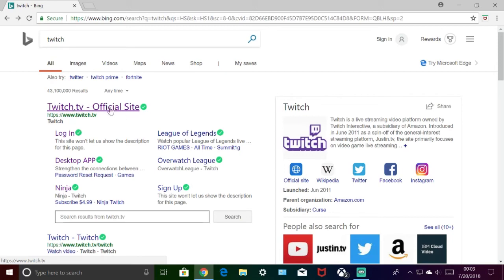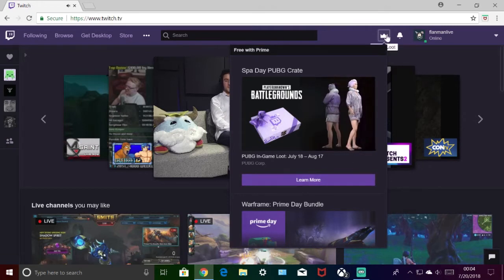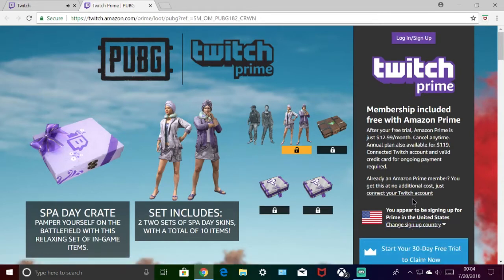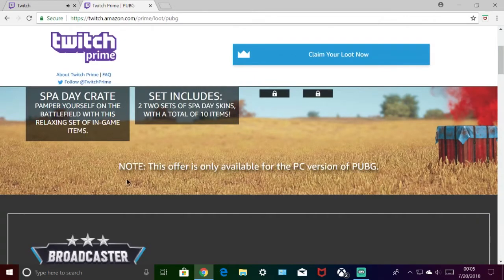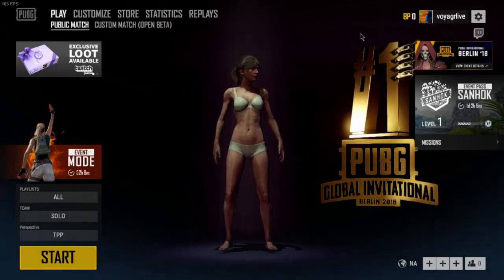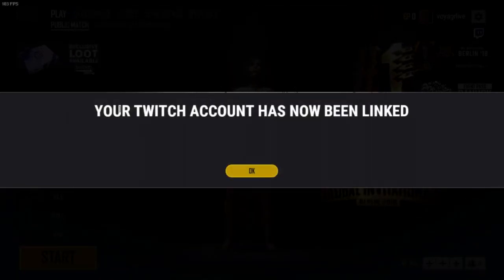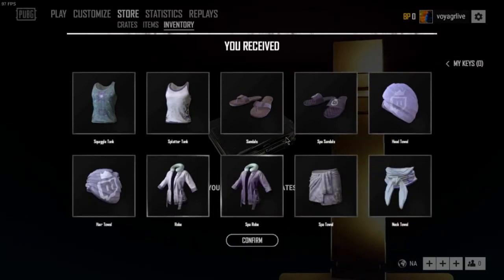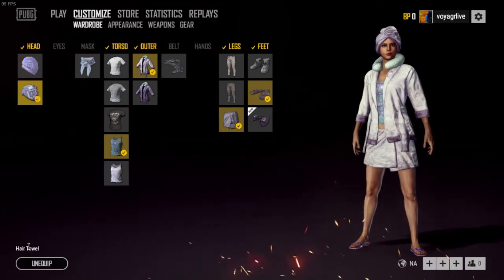HOW TO GET *NEW/FREE* TWITCH PRIME LOOT | PUBG